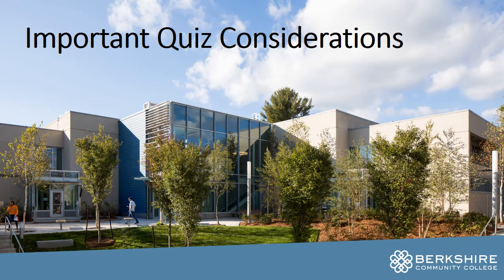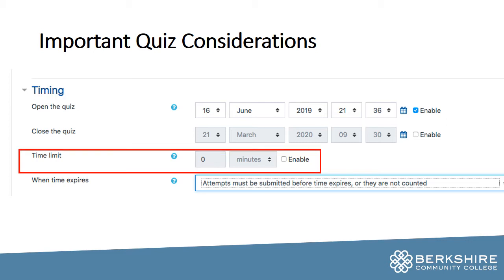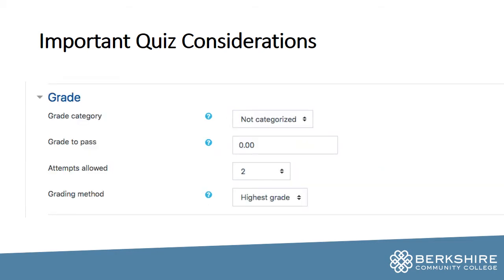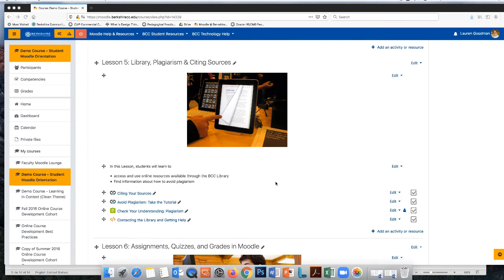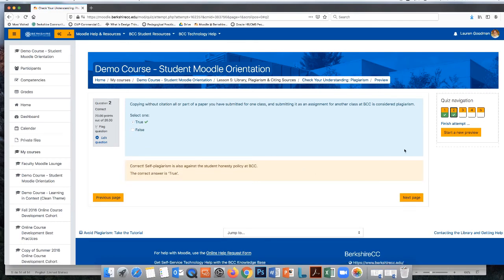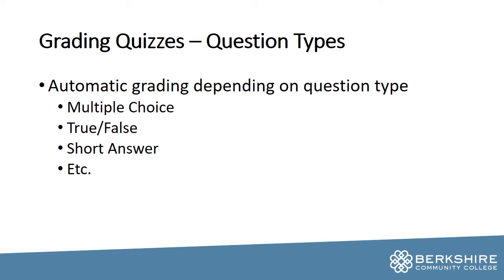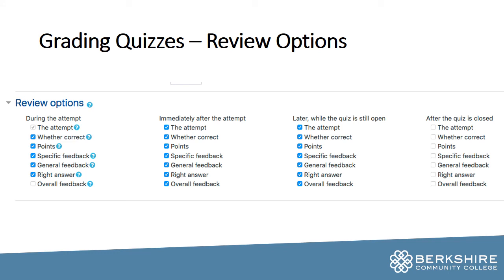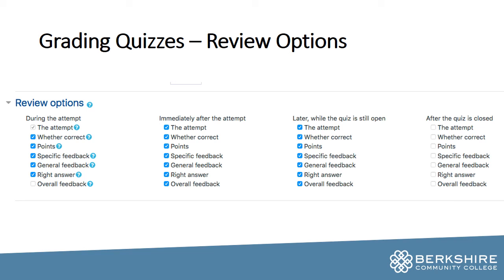All About Quizzes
All about Quizzes as a tool to enhance remote teaching and learning.  Created by Berkshire Community College's Center for Teaching and Learning Innovation.